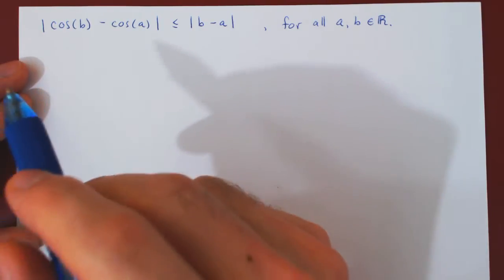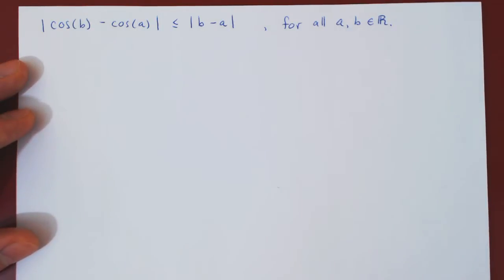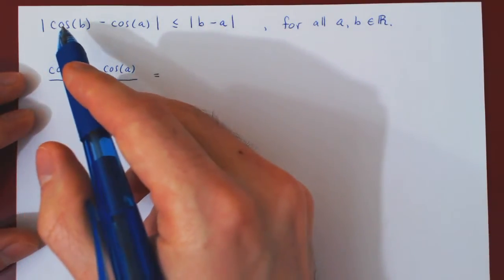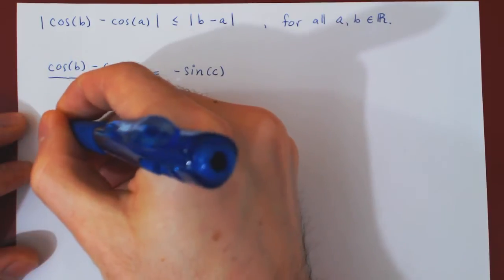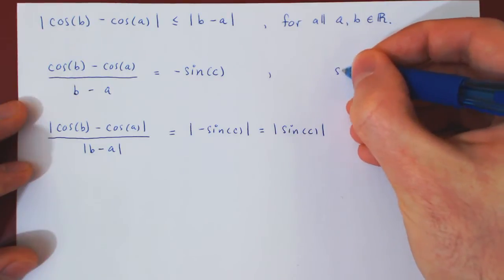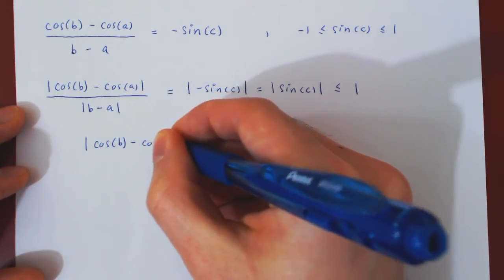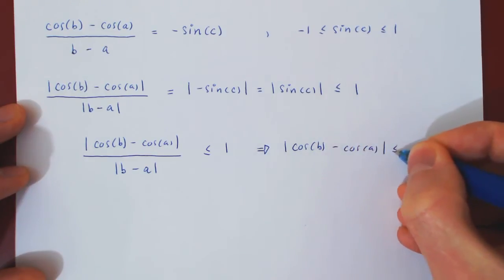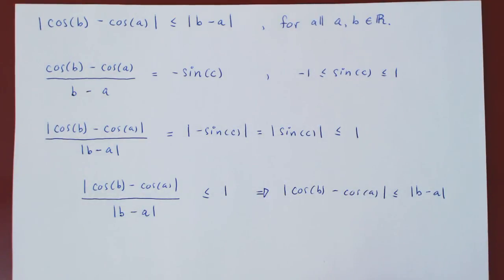The Mean Value Theorem - Example 3